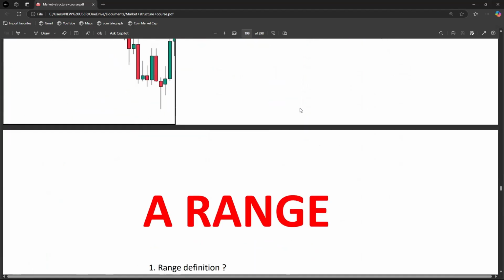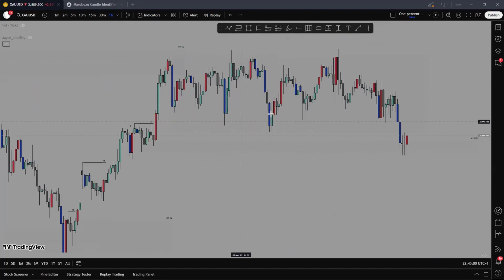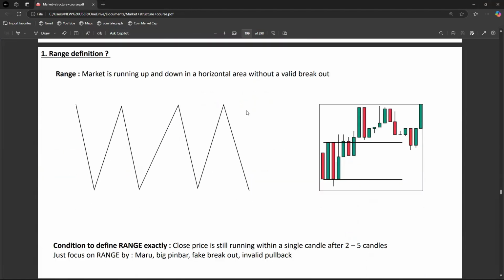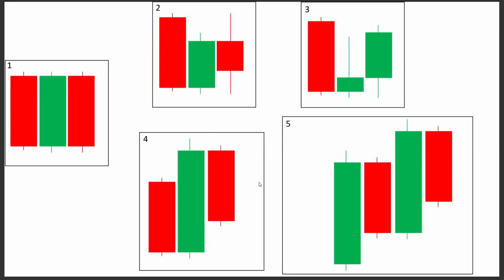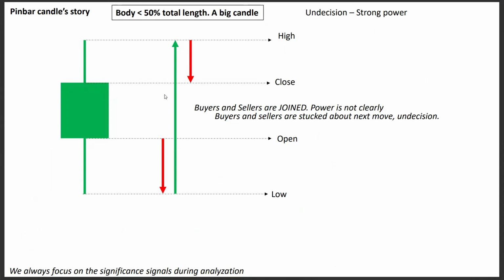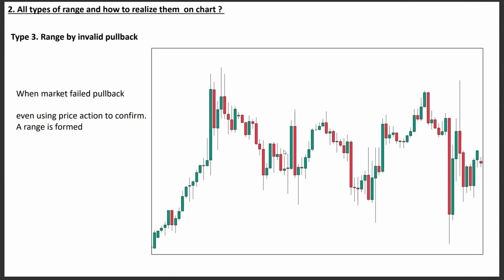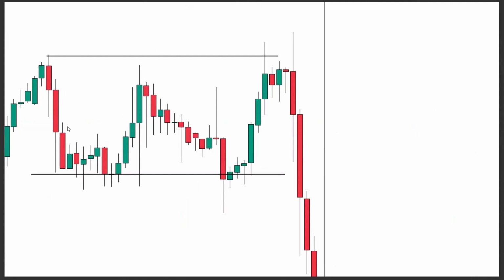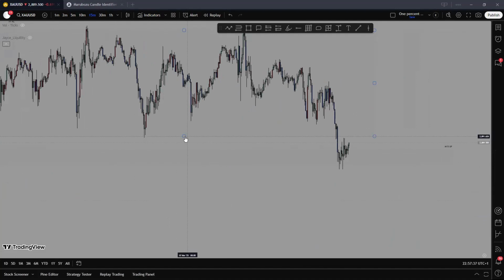MARKET STRUCTURE 2